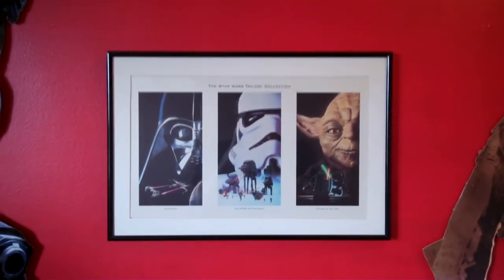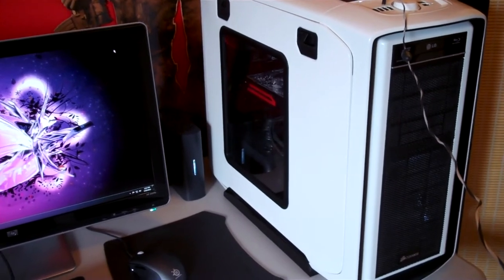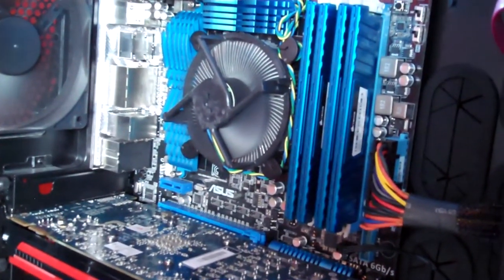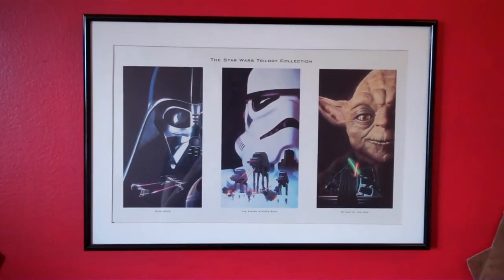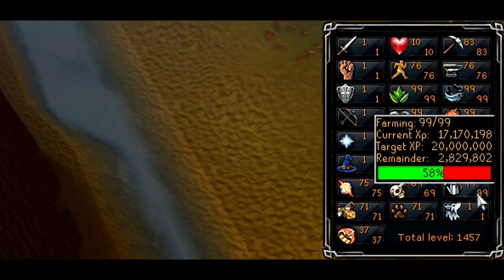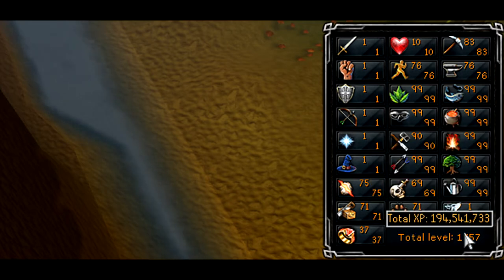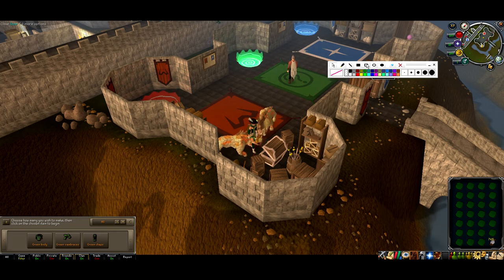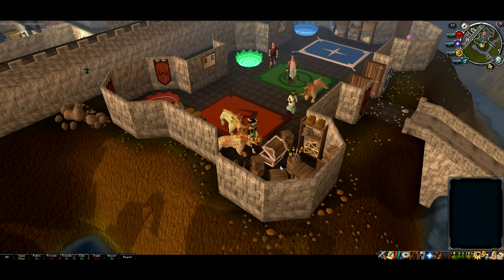[Lum Bur Jack] Level 3 Skiller | IRL Computer Set Up | BXPW Is Over~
Hi everyone! I have a video here with my IRL Computer setup, a bit about how my BXPW went, as well as a quick guide on using the program Screen Marker as requested by a viewer of my previous video.